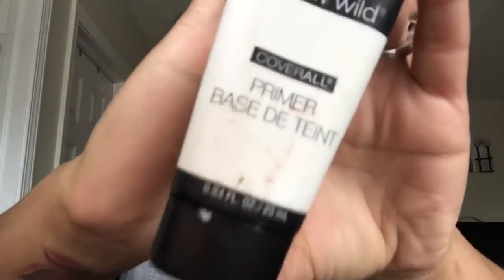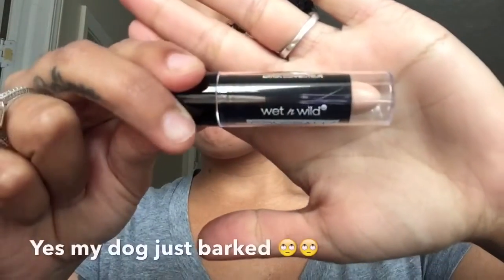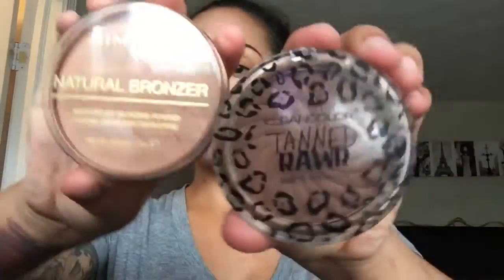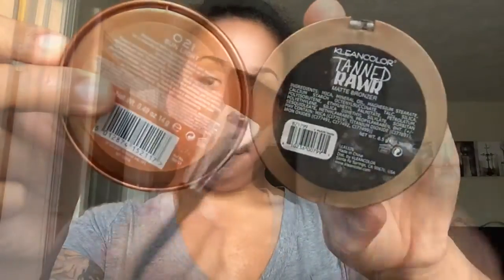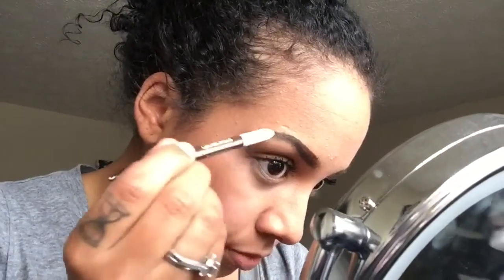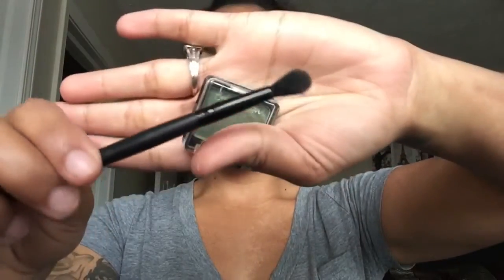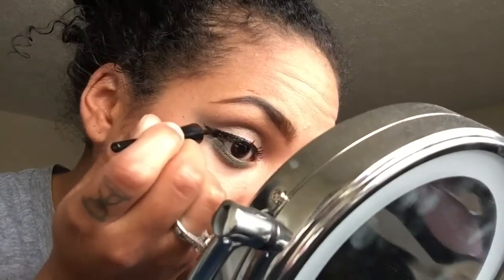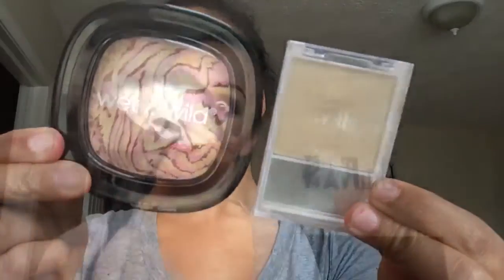Cheap Makeup Routine *updated*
Hi guys! Thanks for coming back, today's look is on a budget! But who isn't anymore these days...this one is for you! I LOVE to look good but save money at the same time. Sounds like a good combo to me!

LA colors foundation deep beige
Elf shimmer gold
Wet n wild coloricon single shadows (envy, cheeky, nutty)
Wet n wild coloricon brow pencil brunettes do it better
LA colors shea butter lip gloss clear
Broadway eyes lashes femme
Rimmel natural bronzer sunlight
Klean color rawr matte bronzer
(not in video) duo eyelash adhesive